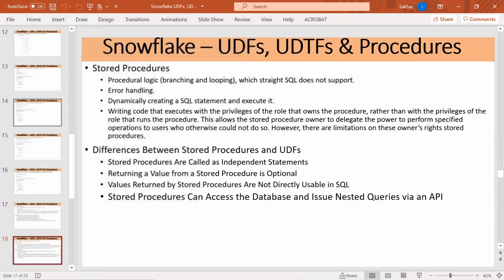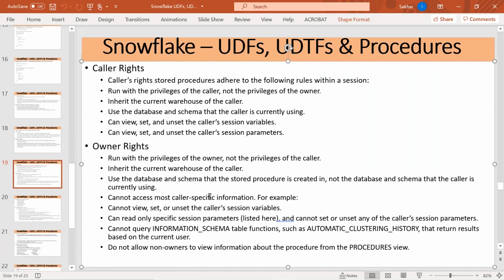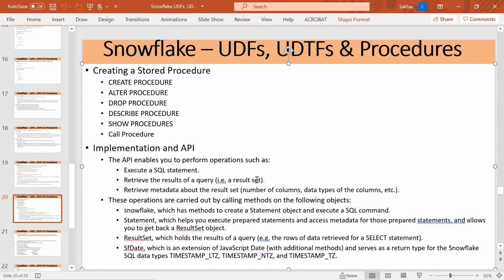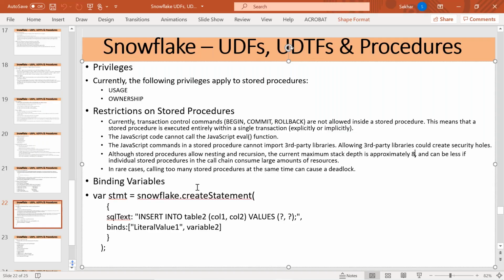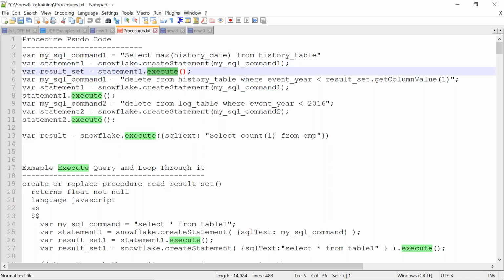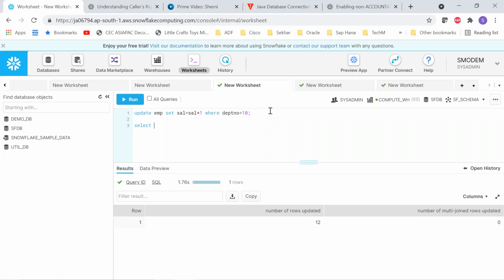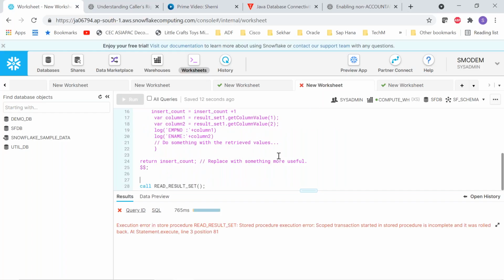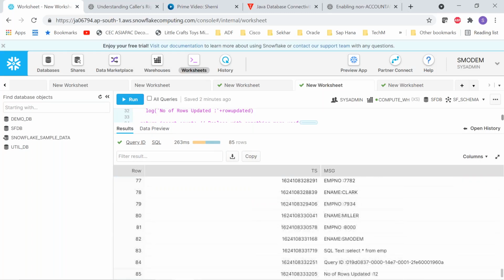Snowflake Session 34